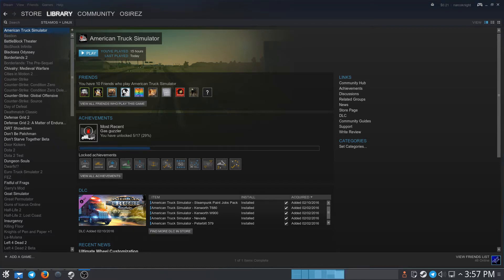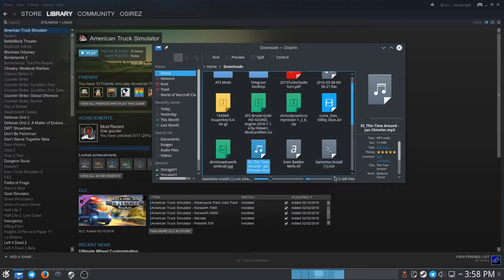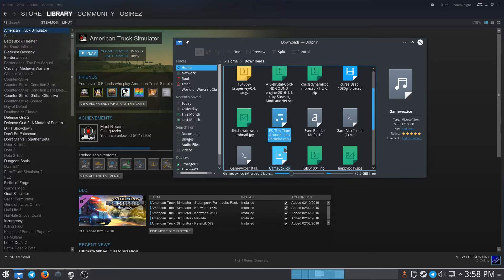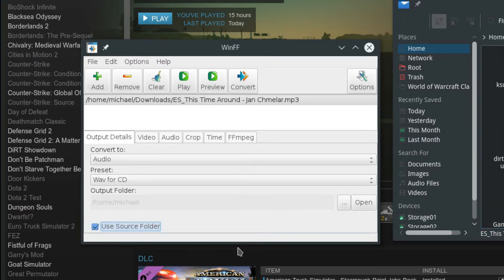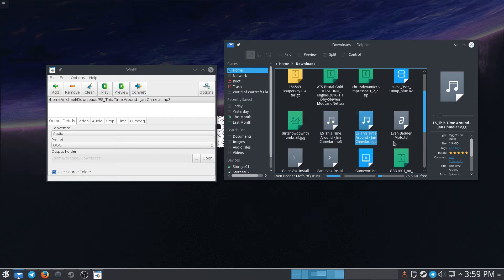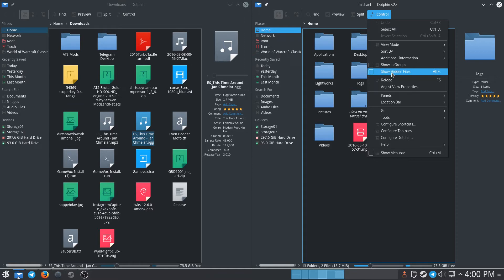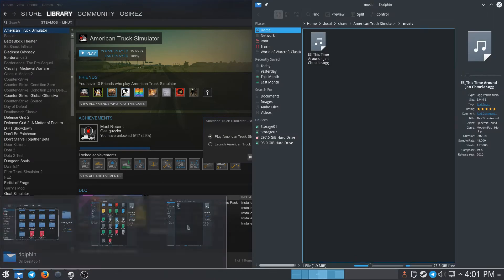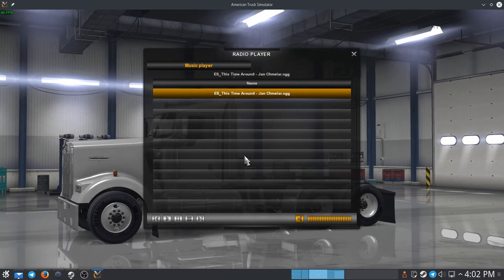American Truck Simulator: Adding Personal Music On Linux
Support is not needed but much appreciated.